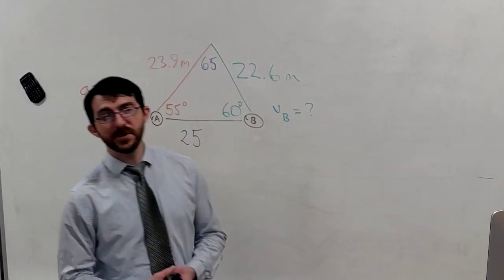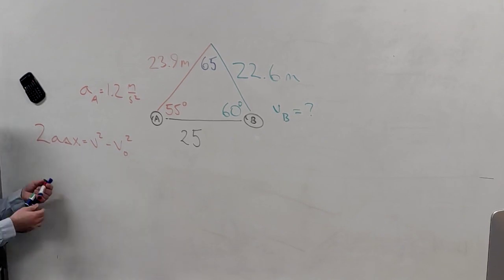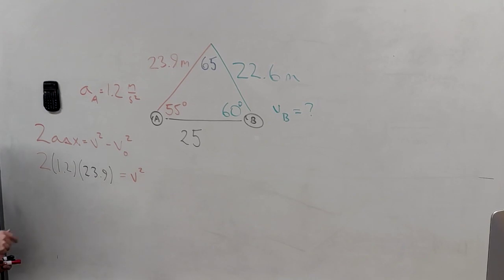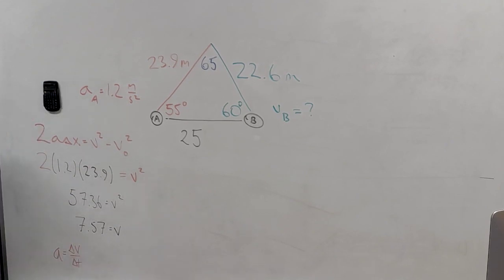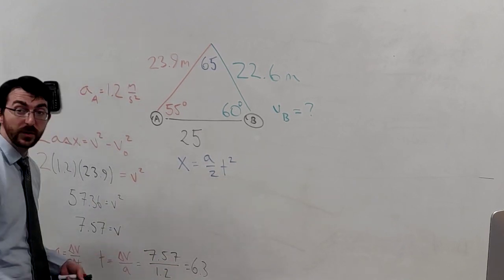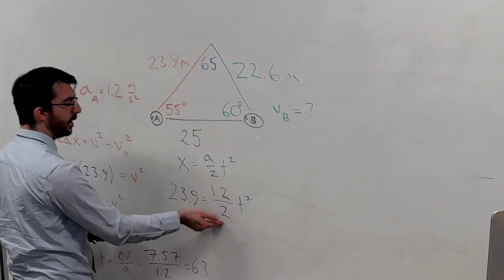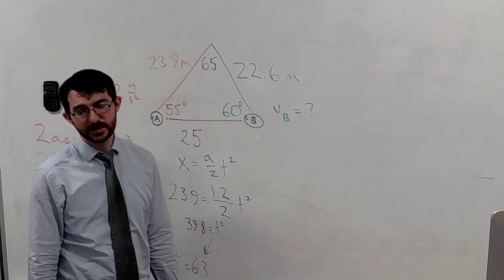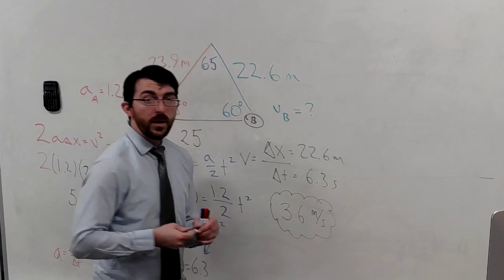10/26 Physics Solution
Solution to the physics problem for today, 10/26